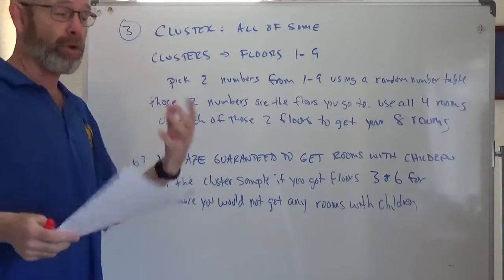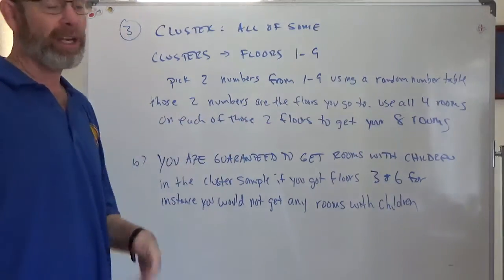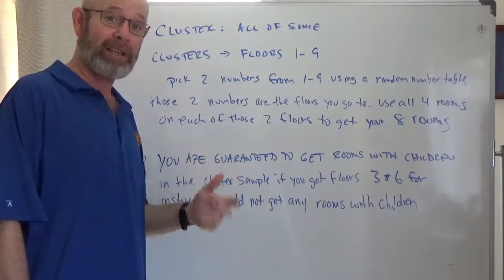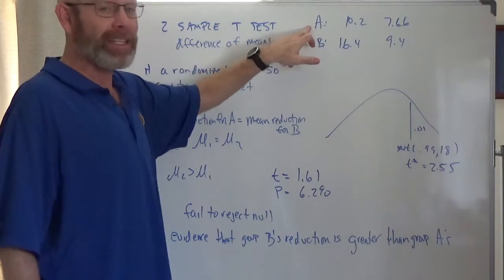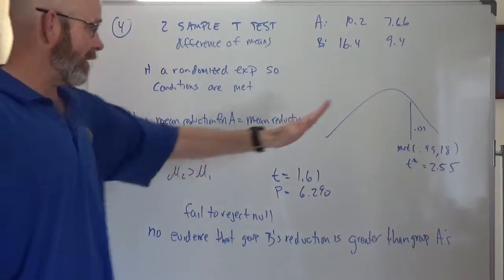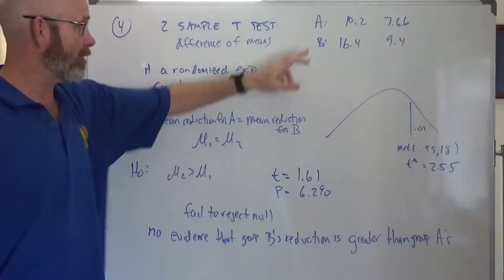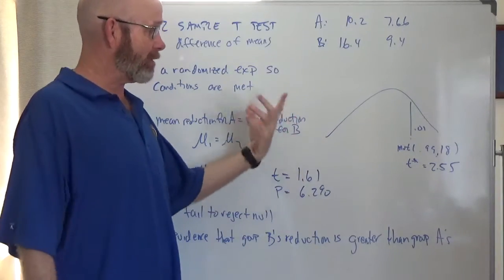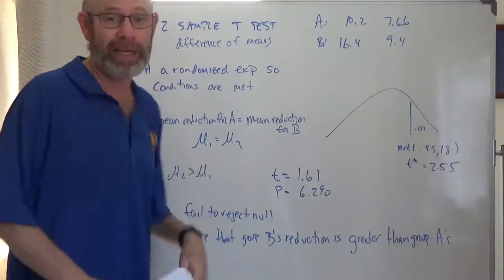Stats - assignment 27A - problems 3,4